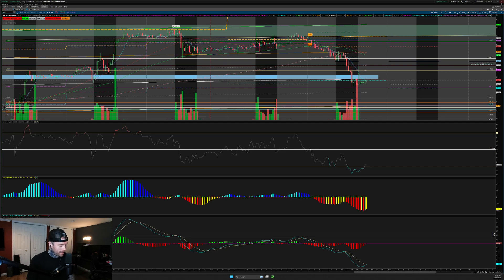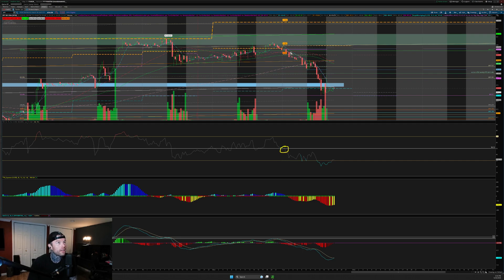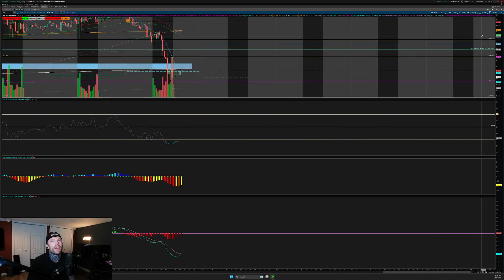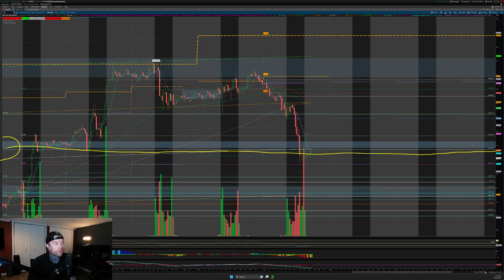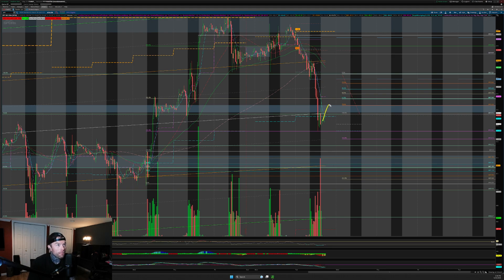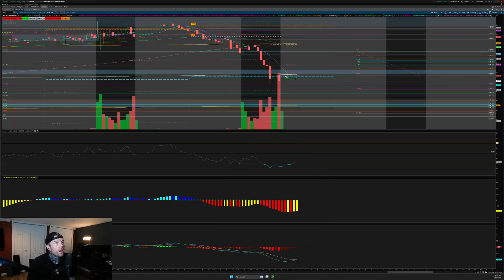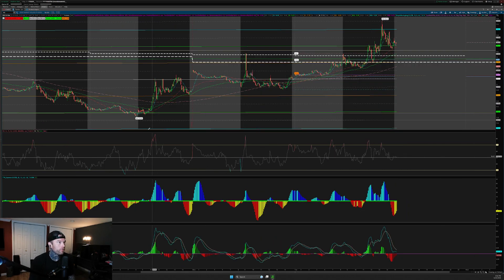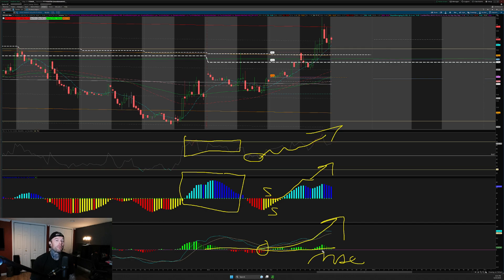SPY predictions part 3, we called 60 points short! :) 5/23/23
Follow twitter for updates @walshietrades